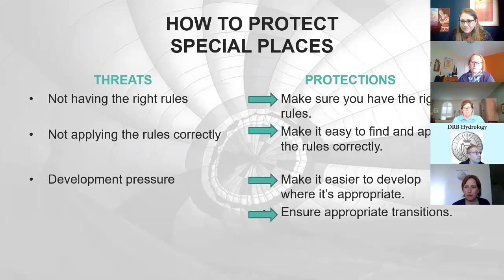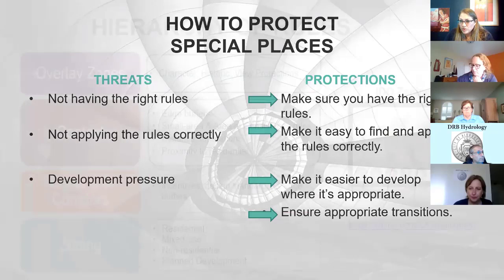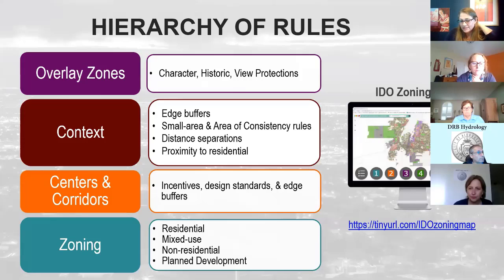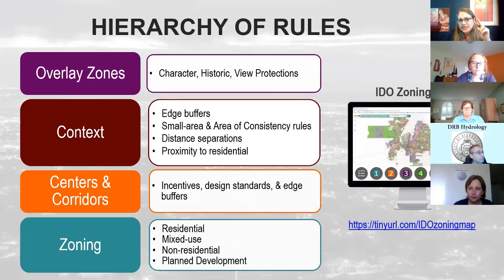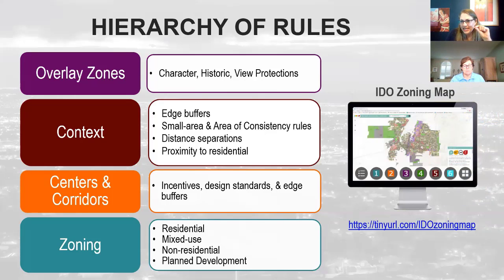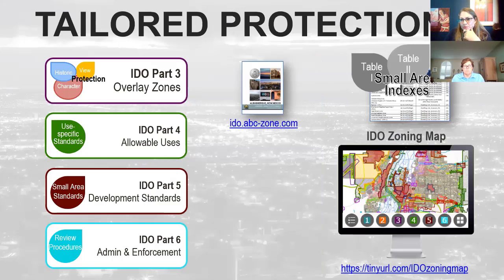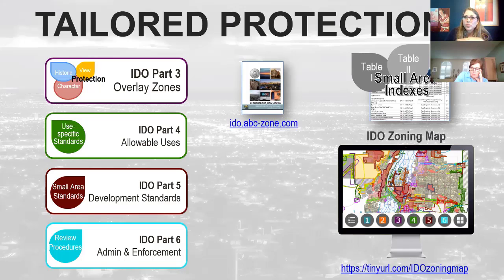CABQ Integrated Development Ordinance (IDO) – 2019 Update: Hierarchy of Rules and Small Area Rules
Hierarchy of Rules and Small Area Rules